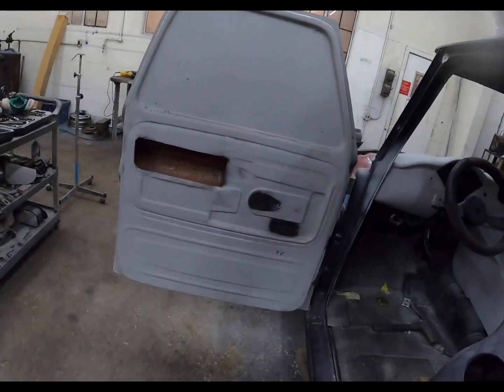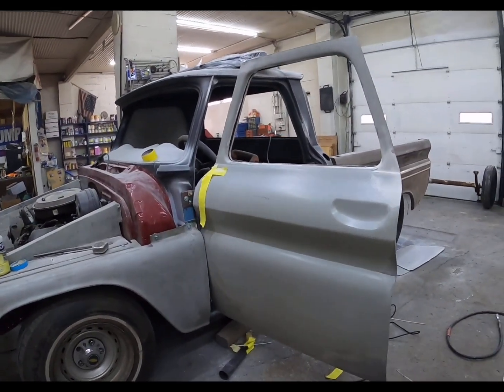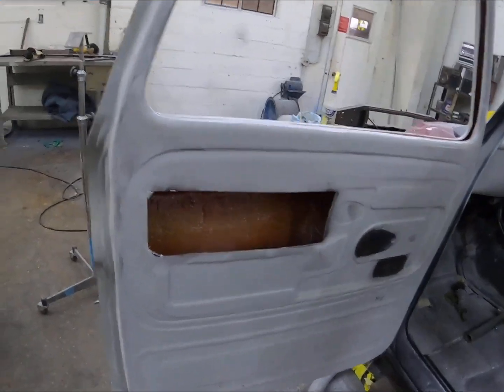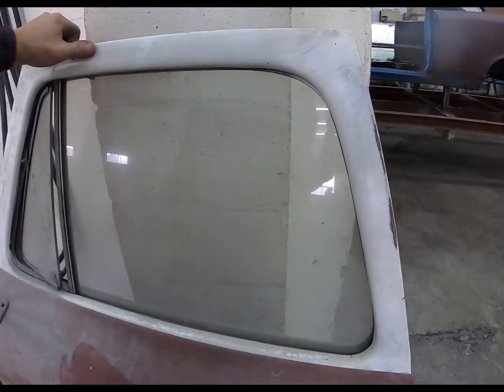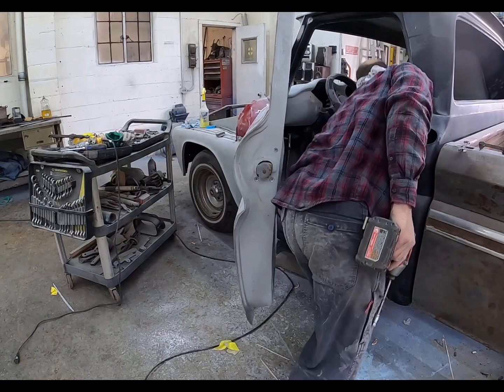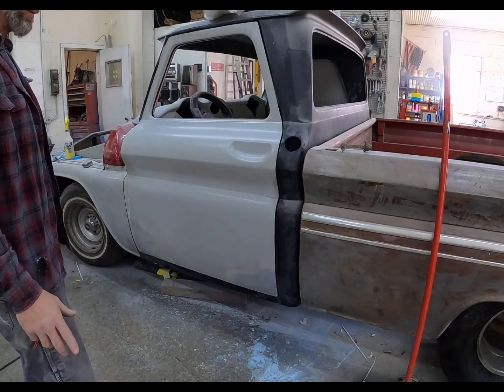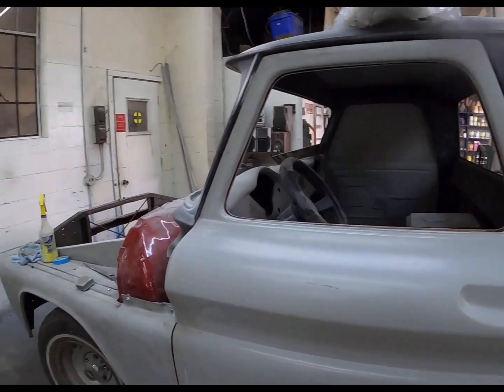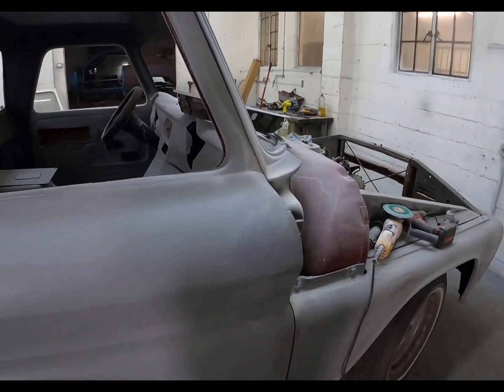Blown Budget fiberglass doors GREAT